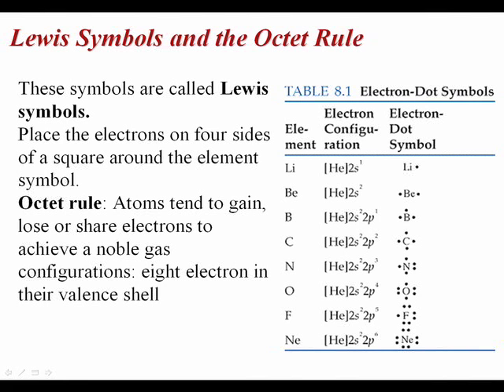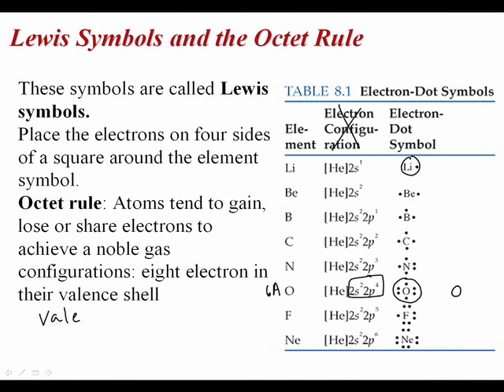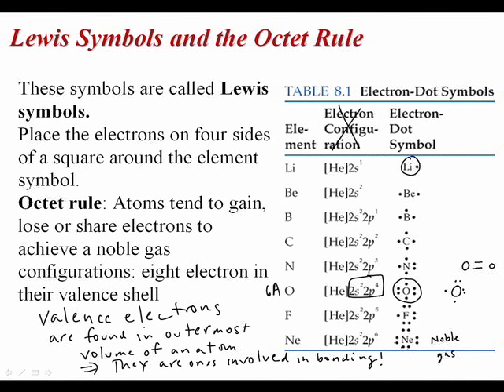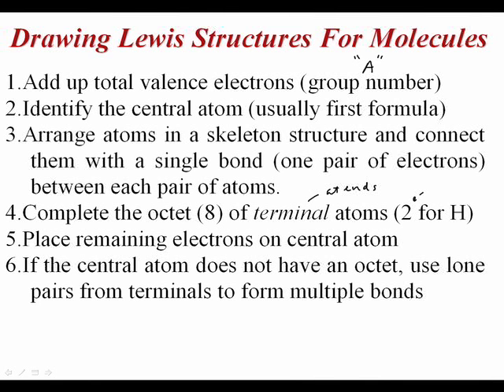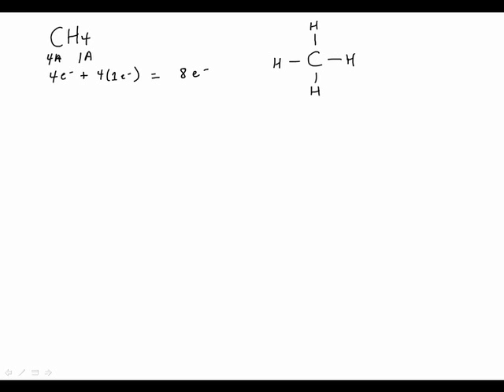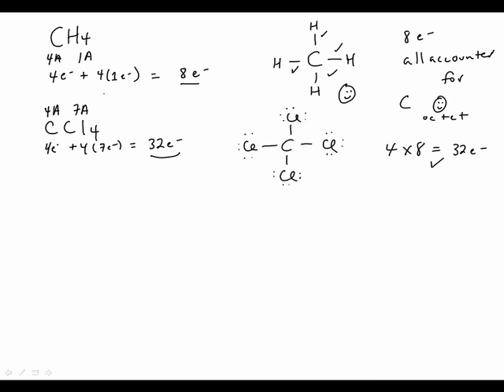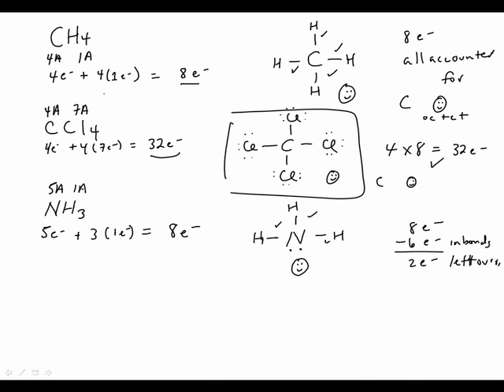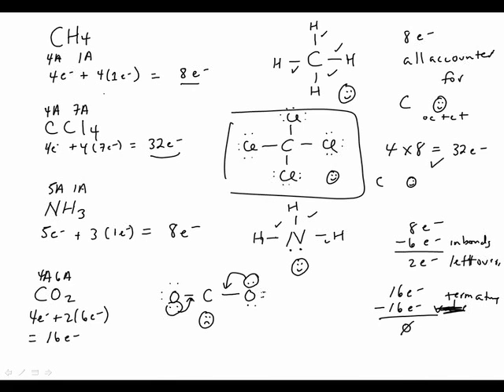GWshp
Molecular Shapes-Lewis Structures